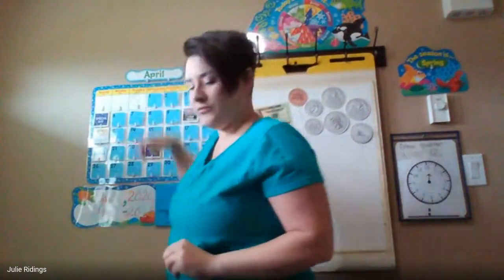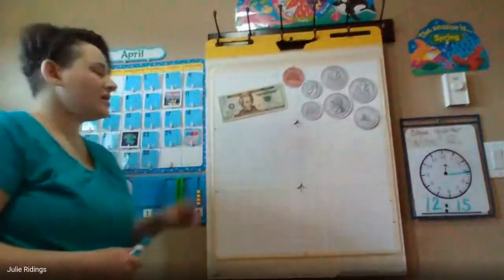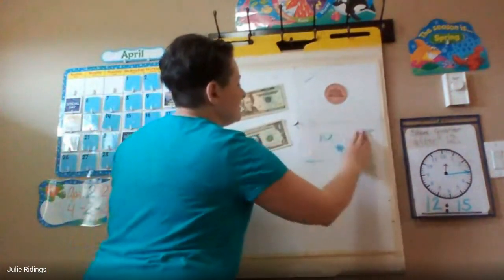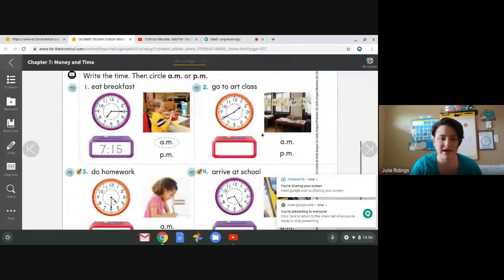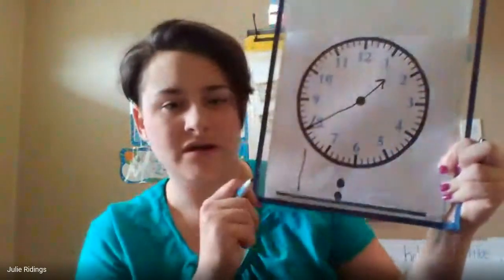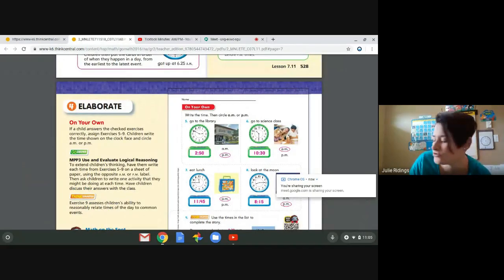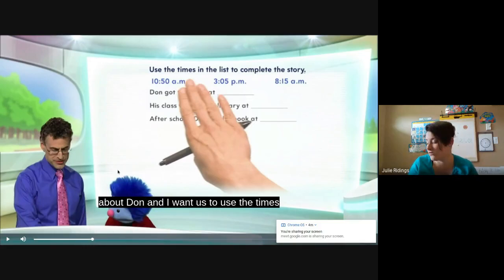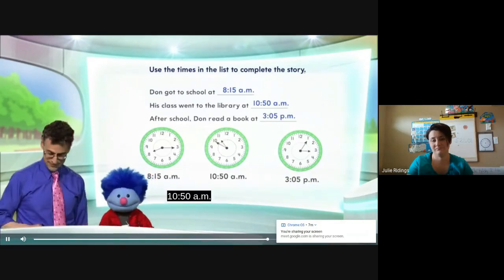Video 1 for Thursday, March 2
Morning meeting and Math